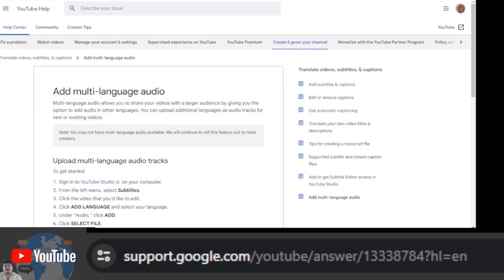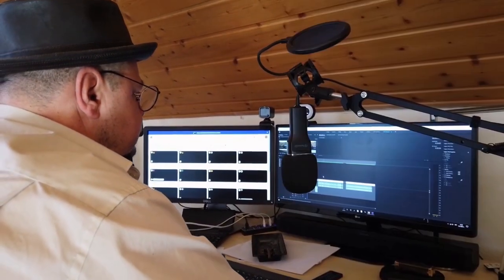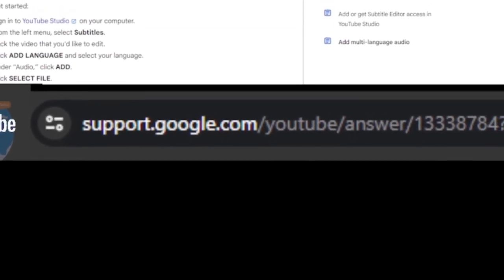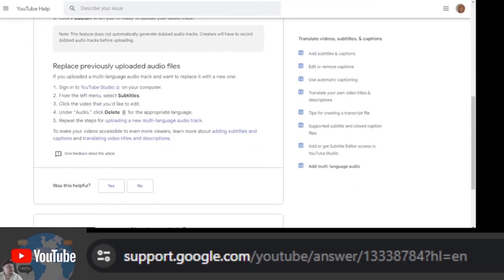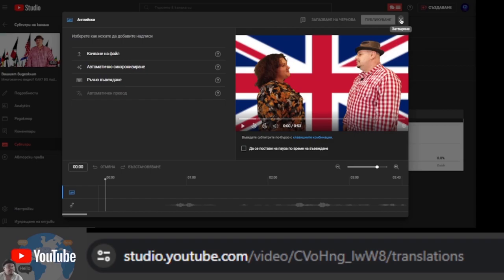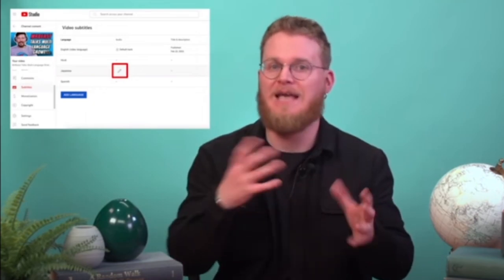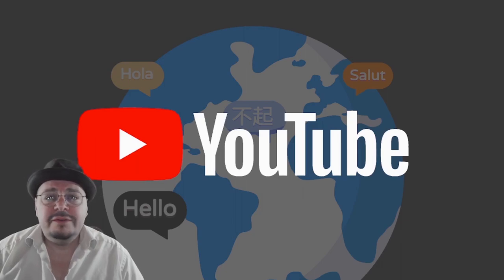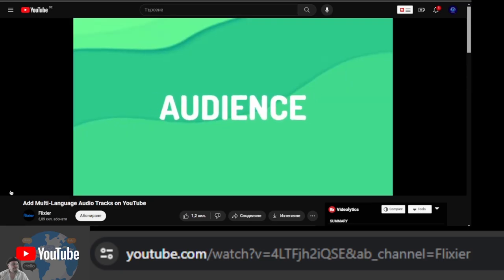YouTube multi language tool. When? How? Why?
What is YouTube MLT?
When will it be available?
How to use it?
How should your viewers use it?
Programs for translation, subtitling and dubbing.